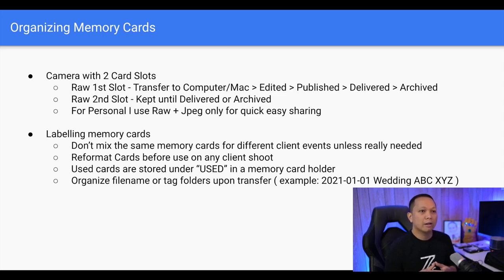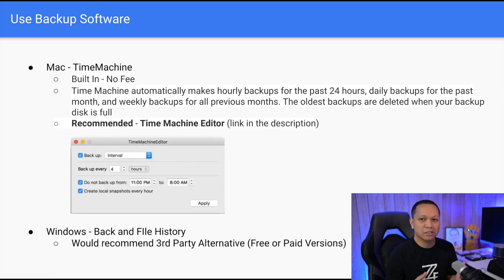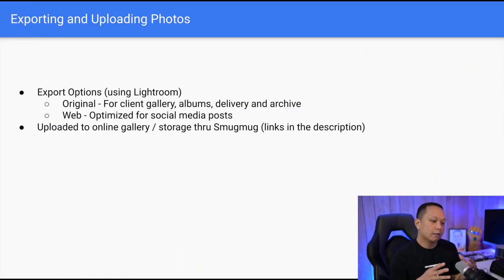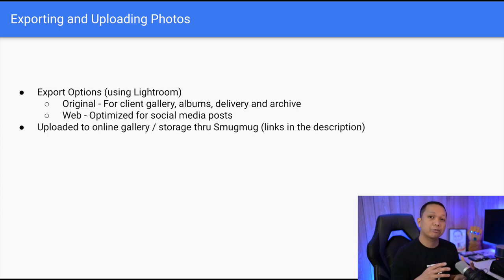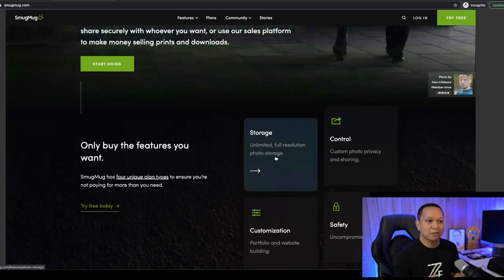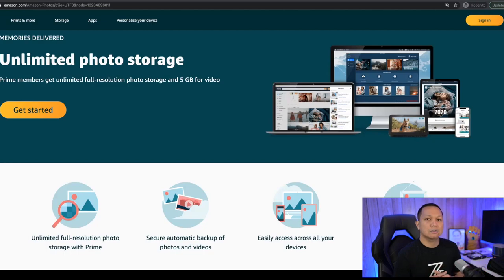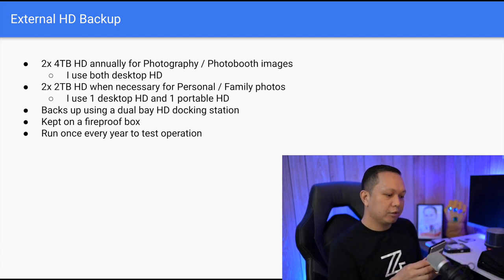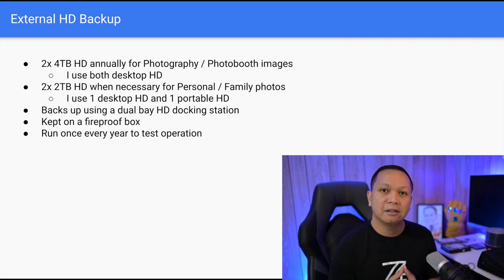My Photo BackUp Workflow for Events and Wedding Photography [2021]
Don't lose all your work! Back up your photos online! Start here: 👉🏻

Event and wedding photography is a lot of work. There's a lot to think about, plan for, and carry out. One thing that many photographers don't give enough thought to is backing up their photos from the event or wedding day. In this video I share my photo backup workflow and TIPS that can make your life easier!

Aside from full time work and being a dad, I spend most of my time working on photography, and that's definitely paid off. For the past few years I've averaged about 20-30 photography bookings every year and below are my current backup methods.

📷 My Preferred Backup Tools:
👉🏻 External HD
👉🏻 Dual Bay HD docking station
👉🏻 HD Anti Static Case
👉🏻 Fireproof Box

👉🏻Photography Website and Gallery + Backup all your Photos  (Unlimited)

❇️Bonus:
👉🏻Preferred Memory Cards
👉🏻Automate & Organize Photography Bookings, Quotes, Workflows and more:

Prime Lens

Shirt: Billy of mysuot.ca